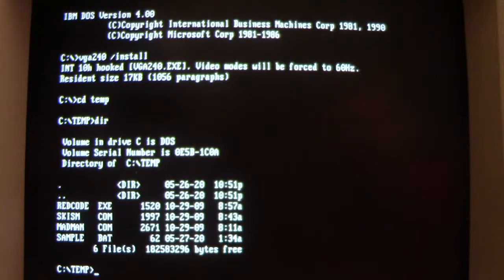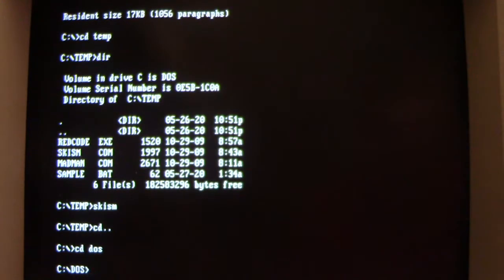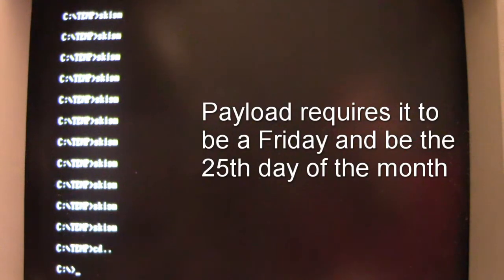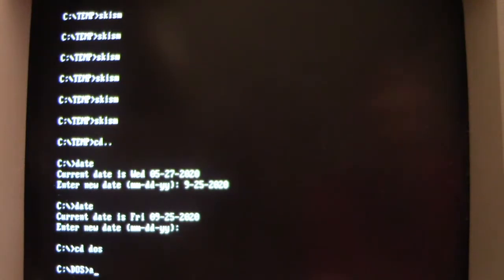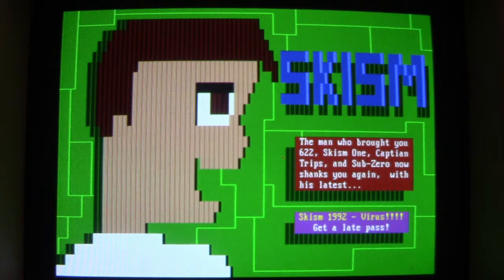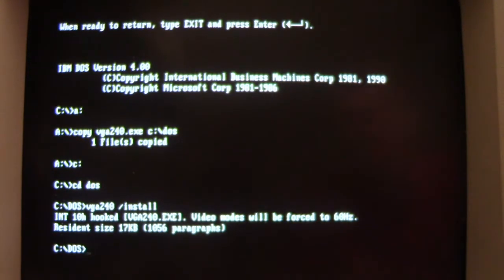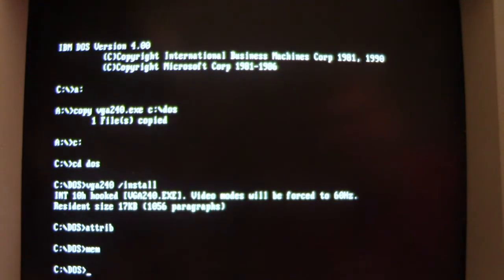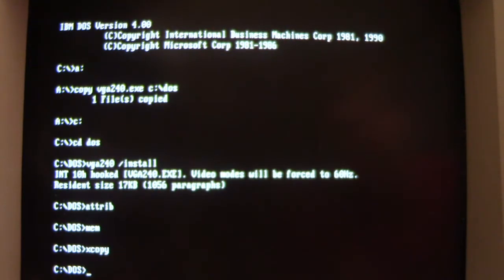Viral Rewind: Virus.DOS.Leprosy.Skism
. Skism is a variant of the Leprosy family of viruses wirtten for DOS. Here the virus infects any .COM or .EXE files at random upon execution. It is not memory-resident so infection only spreads upon each execution of an infected program. The thing about Skism (and most other variants of Leprosy) is how they infect programs and spread their viral code. Skism essentially makes the original executable program inoperative (it runs but doesn't do what it normally should) and instead simply runs it's viral infection routine infecting other executables. This will be easy to notice as programs aren't working like they should be. Downside is because of how it infects, the files are non-recoverable and must be replaced with clean copies from backups.

The payload:
Whenever the date falls on the 25th of the month and it is a Friday (so it must be Friday the 25th, nothing else) Skism displays a grahpical payload showing a person with "Skism" and it displays the following:
"The man who brought you 622, Skism One, Captain Trips, and Sub-Zero now shanks you again, with his latest..."

"Skism 1992 - Virus!
Get a late pass!"

At this point the system will hang requiring a reboot. However, because Skism infects .COM files it will infect COMMAND.COM causing Skism to launch its payload everytime the system is started on the payload date.